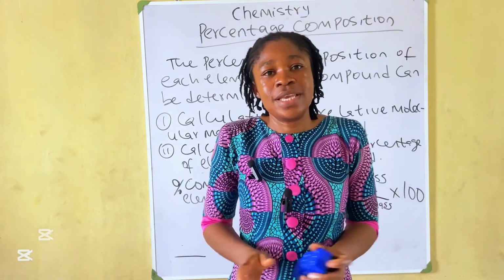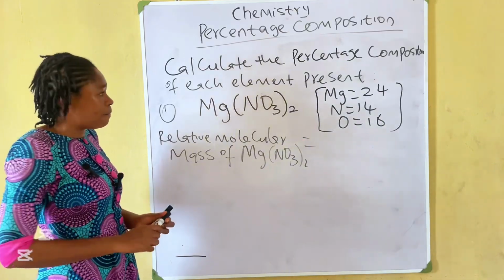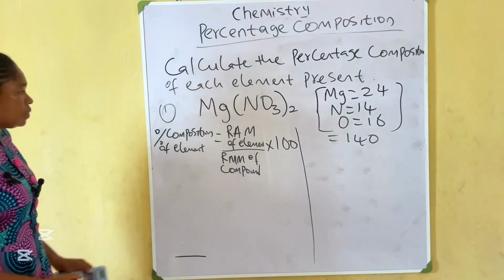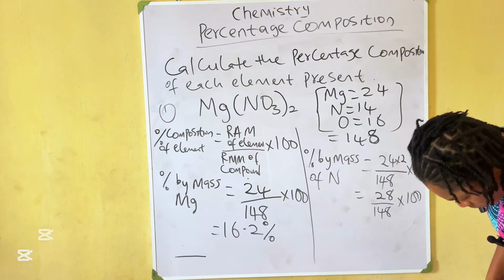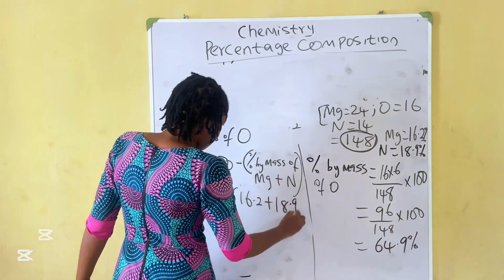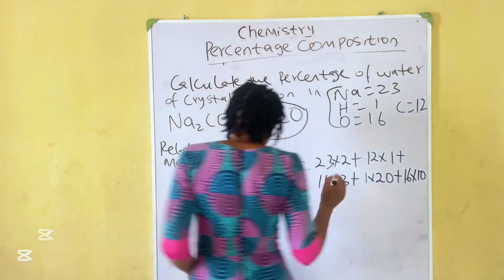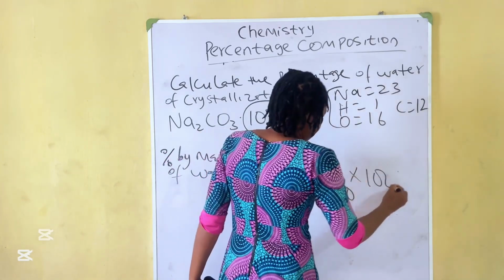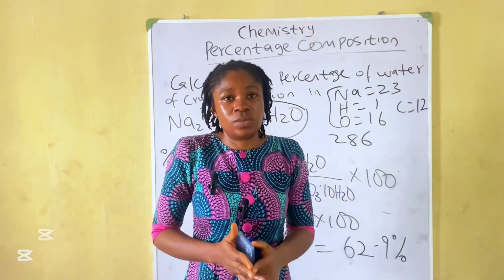Percentage mass of an element in a compound